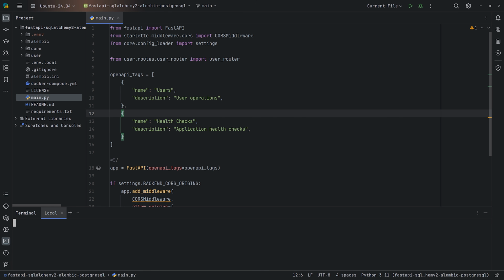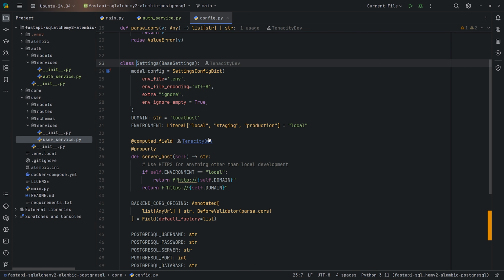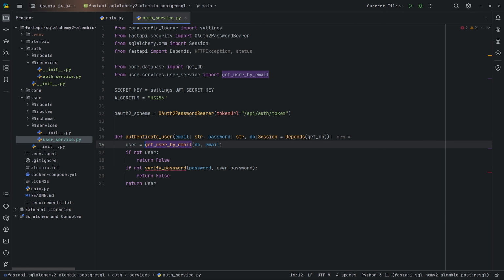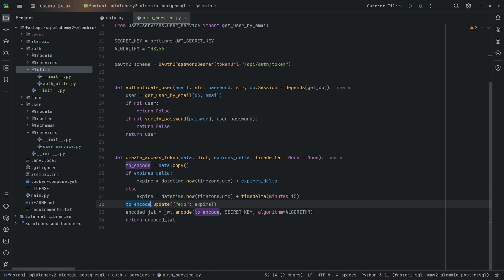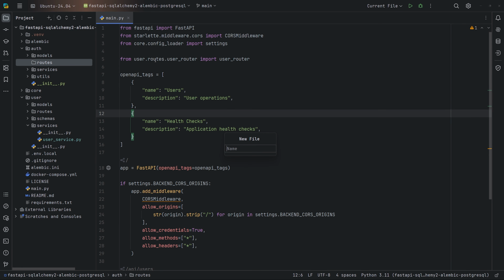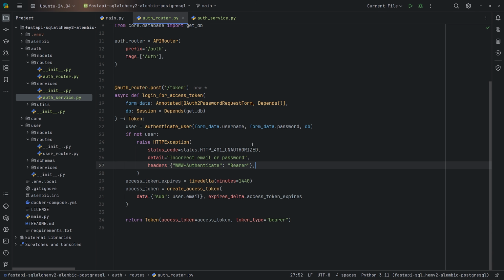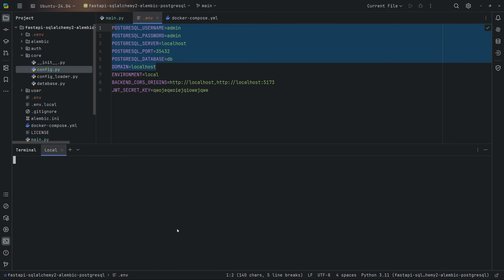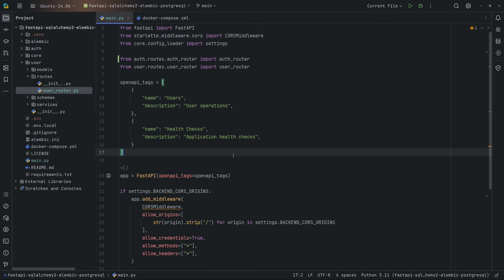FastAPI JWT Authentication 2025 (JSON Web Tokens)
I'll show you how to ACTUALLY implement JWT Authentication in python using the FastAPI framework.

We will use bcrypt instead of passlib and ofcourse pyjwt.

It's a simple yet reliable way of authenticating users.

Flask, FastAPI, JWT, FastAPI JWT, Flask JWT. JWT Authentication in FastAPI. How to use JWT Auth in FastAPI. Bcrypt for JWT tokens in FastAPI. Python babyyyy.